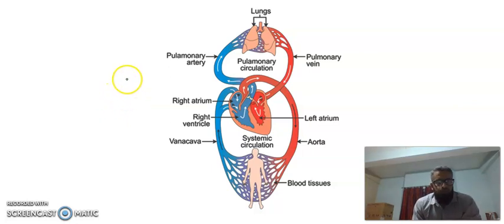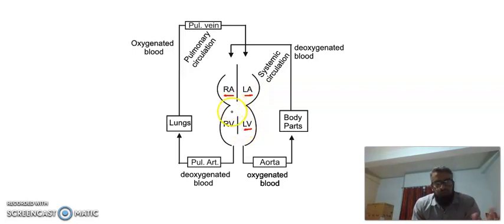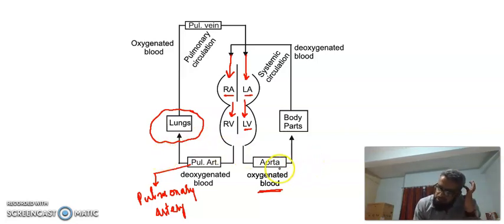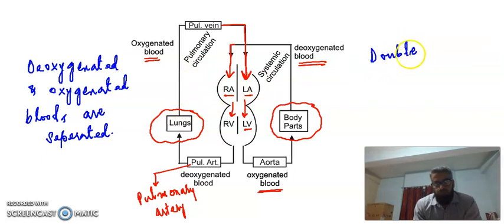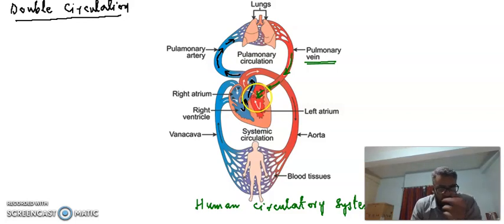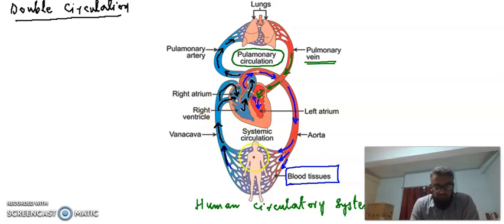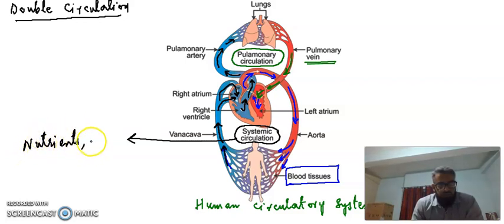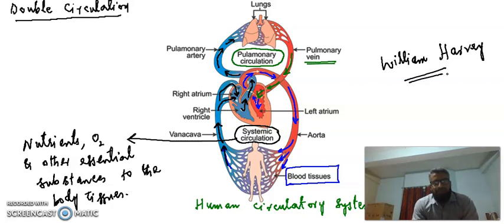Double Circulation: How It Actually Works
Discover the intricacies of double circulation and how it functions within the human body. Double circulation is a complex process that involves the heart pumping blood through two separate circuits, the pulmonary circuit and the systemic circuit. In this video, we delve into the details of double circulation, exploring how deoxygenated blood is transported to the lungs to be oxygenated, and then returned to the heart to be pumped out to the rest of the body. Understanding double circulation is crucial for grasping the overall functioning of the cardiovascular system. By watching this video, you'll gain a deeper insight into the remarkable process that keeps you alive and healthy. Whether you're a student of anatomy, a healthcare professional, or simply someone fascinated by the human body, this explanation of double circulation is designed to educate and enlighten.